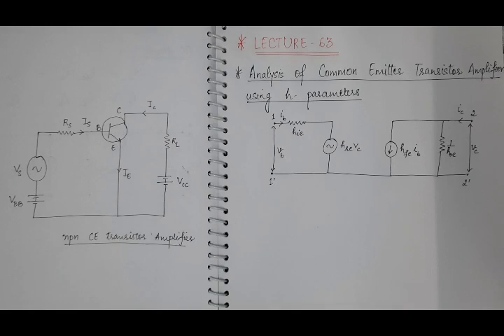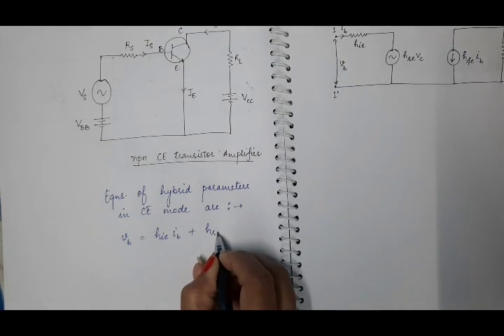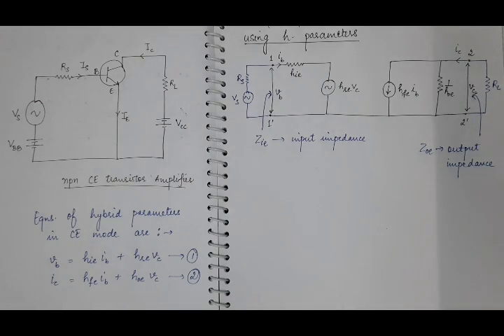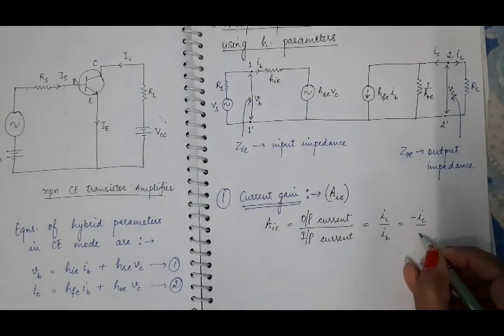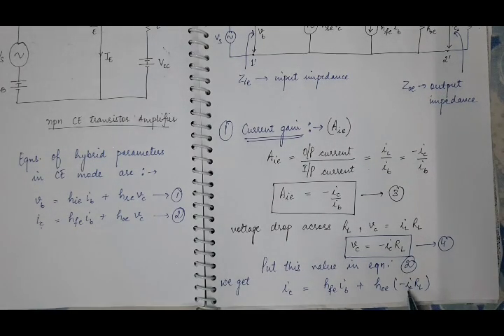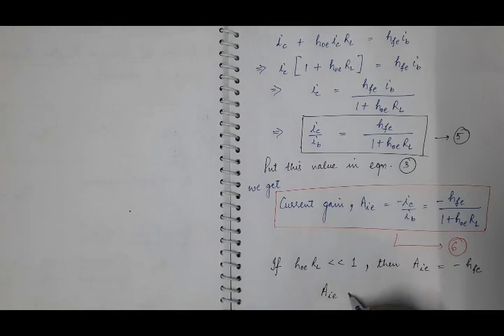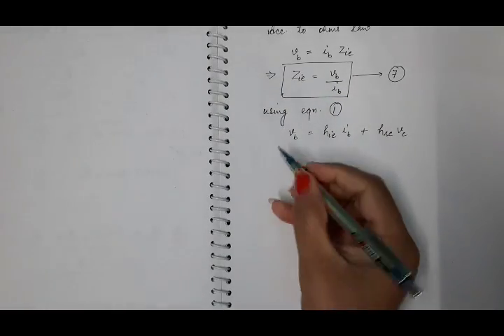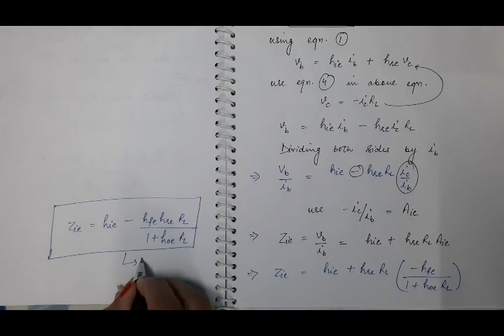Lecture-63| Analysis of CE Transistor Amplifier using h-parameters| Part-1|Electronics|5th Sem